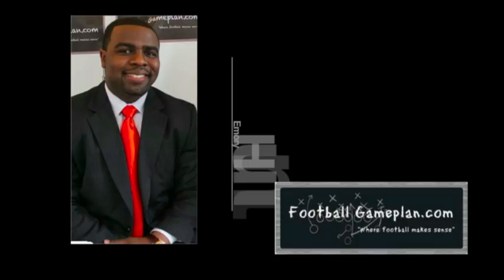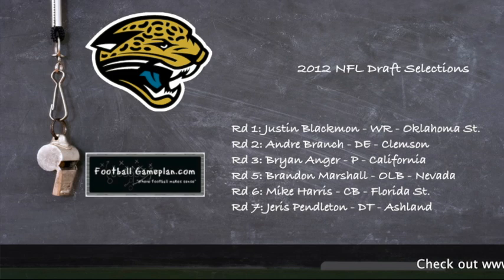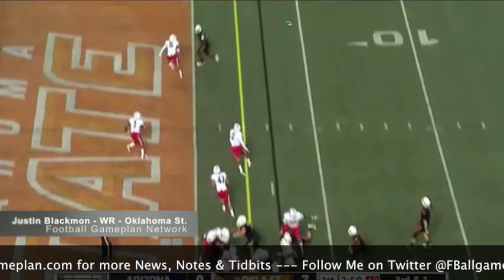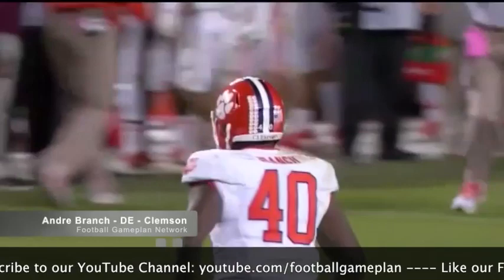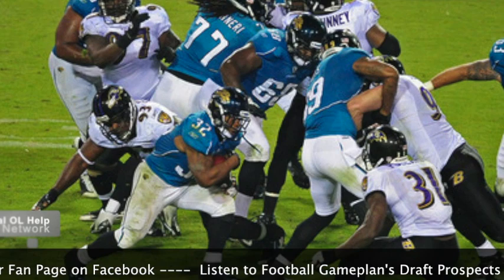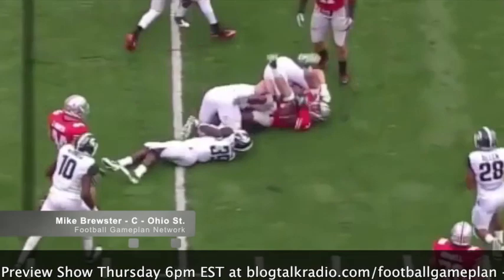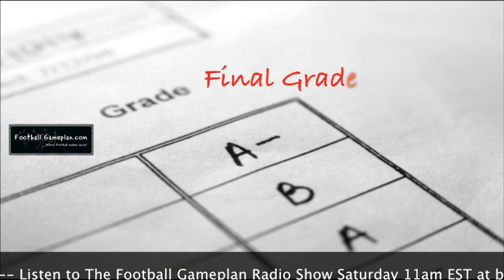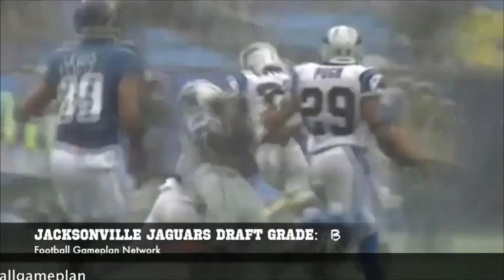Football Gameplan's 2012 NFL Draft Grades - Jacksonville Jaguars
2012 NFL Draft Grades Special - Jacksonville Jaguars